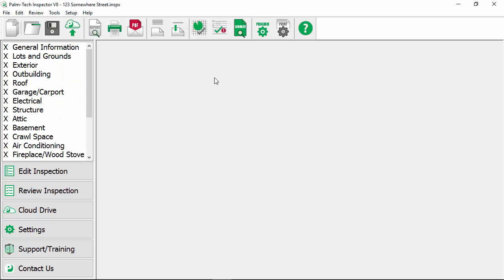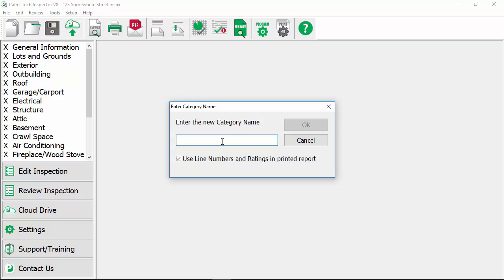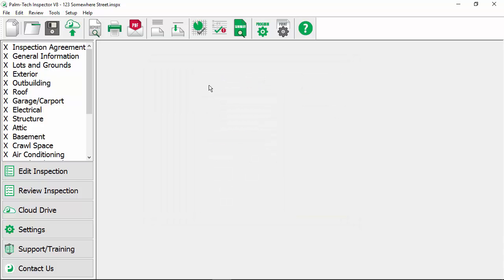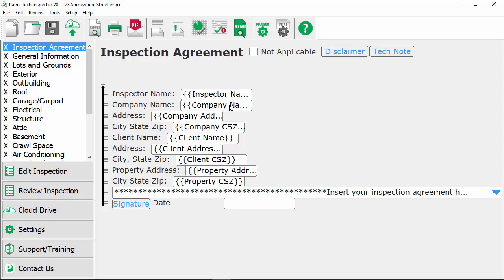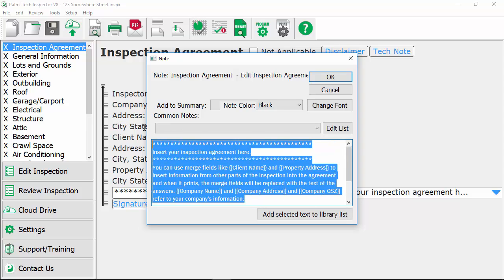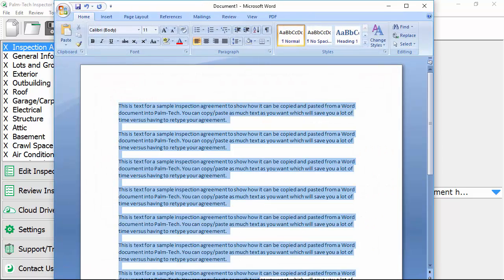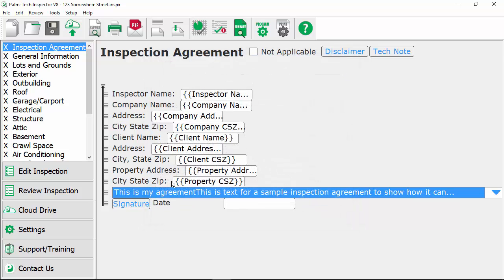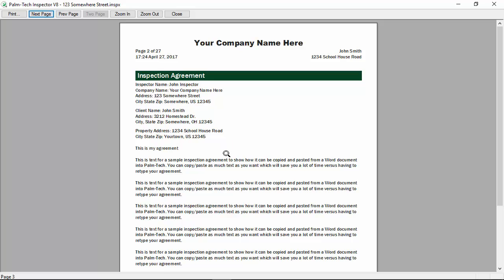Palm-Tech 8: Adding an Inspection Agreement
This tutorial walks you through adding an inspection agreement to your inspection.